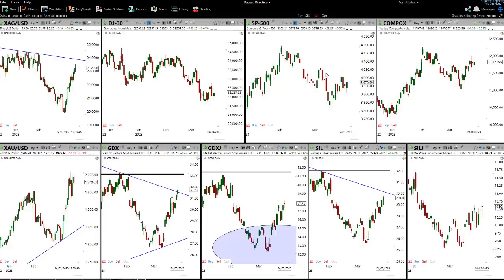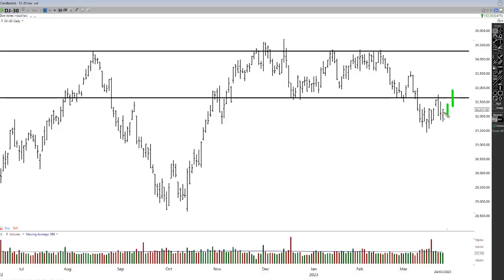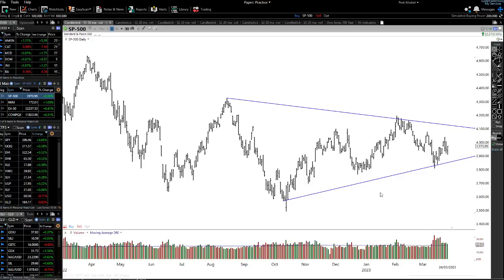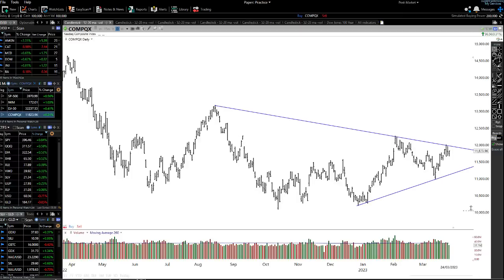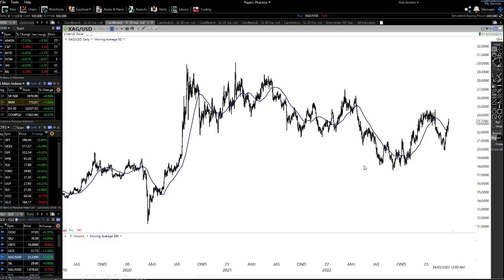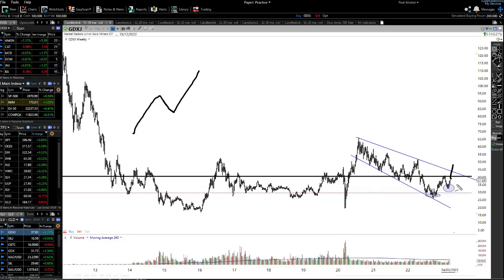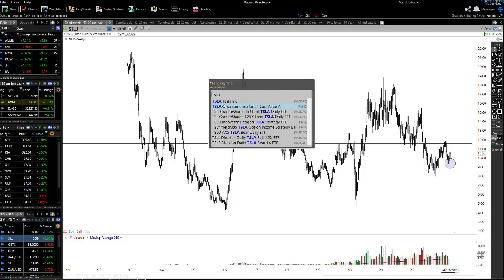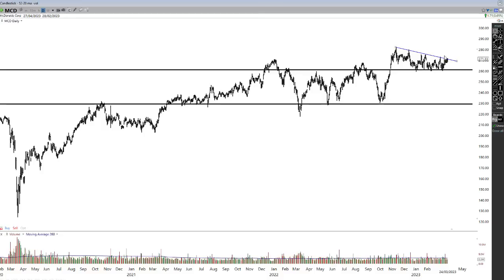BIG BREAKOUT COMING | Gold And Silver Mining Stock SUPER BOOM Coming